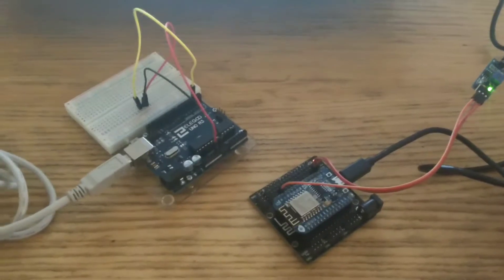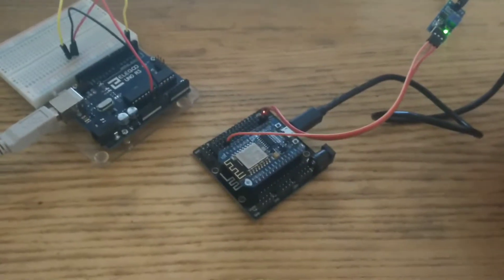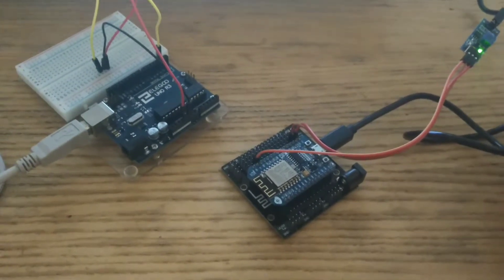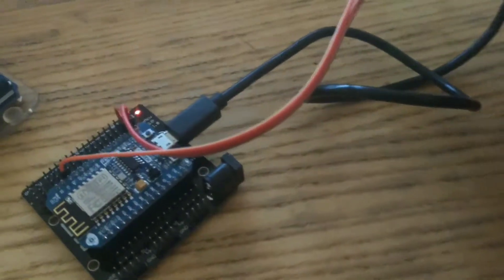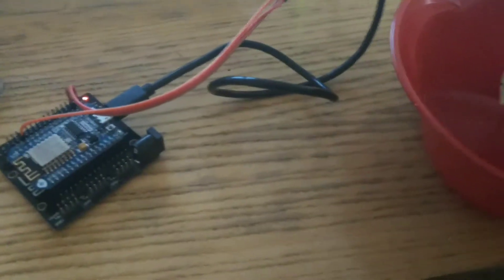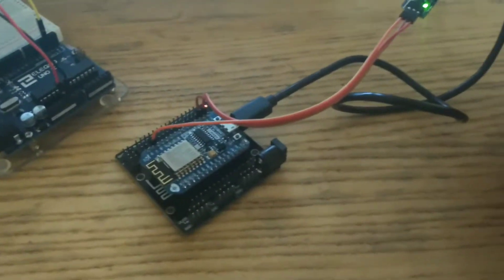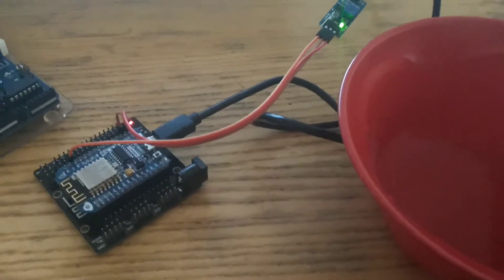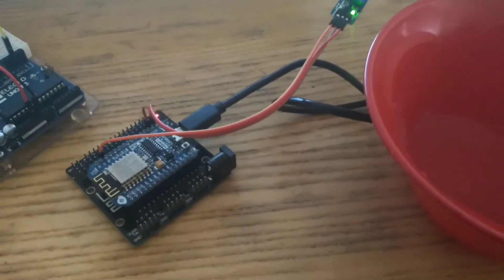Arduino NODE MCU ESP12E Water/ Leak Detector